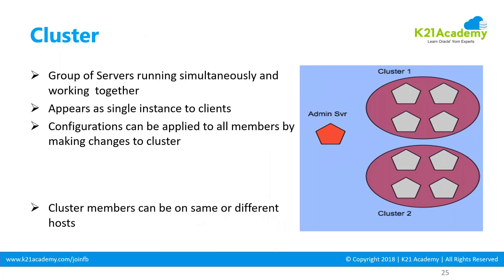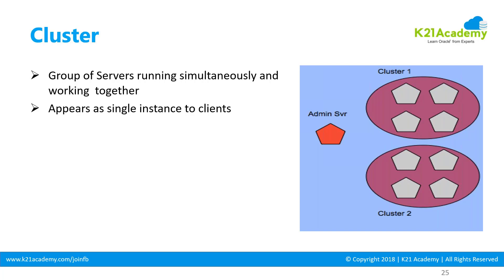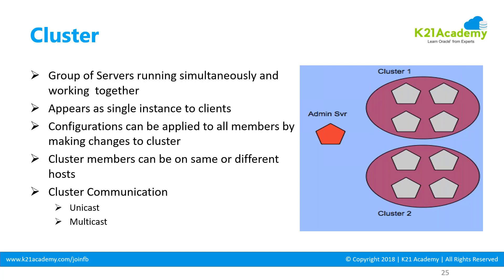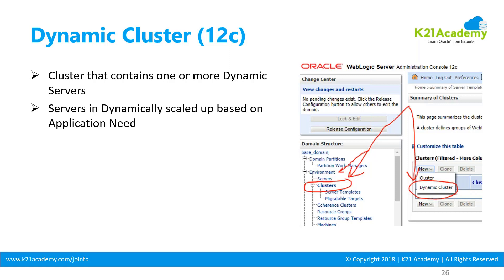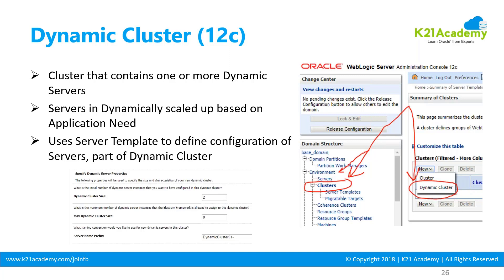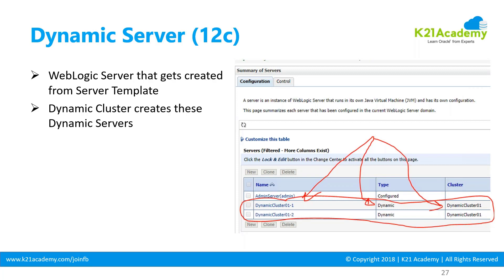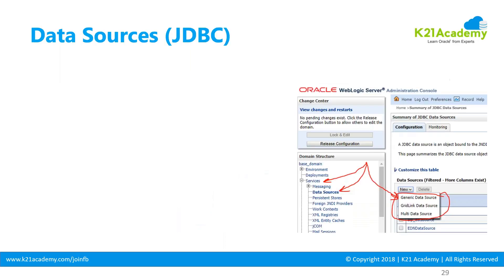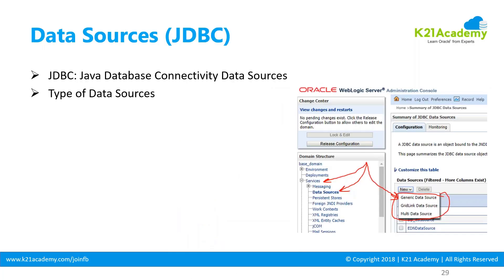WebLogic Clusters & Dynamic Cluster For Beginners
Want to get access to our library of Cloud Courses & prepare for multiple certifications? We have 4000+ Global members. Click on this link to become a part of the K21 Family

A WebLogic Server cluster consists of multiple WebLogic Server instances running simultaneously and working together to provide increased scalability and reliability.

A cluster appears to clients to be a single WebLogic Server instance. The server instances that constitute a cluster can run on the same machine, or be located on different machines. You can increase a cluster’s capacity by adding additional server instances to the cluster on an existing machine, or you can add machines to the cluster to host the incremental server instances.
Each server instance in a cluster must run the same version of WebLogic Server.